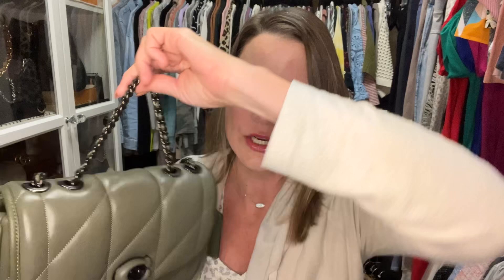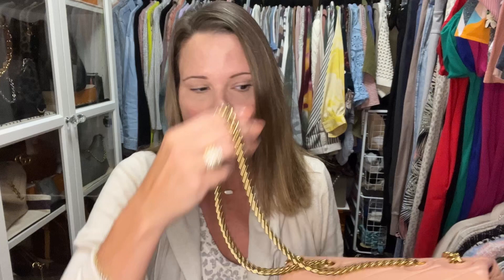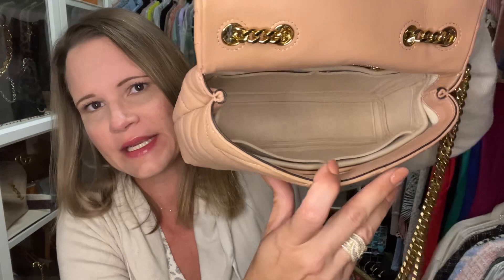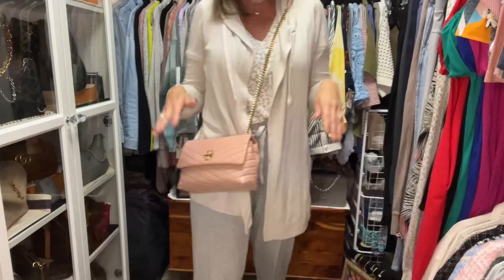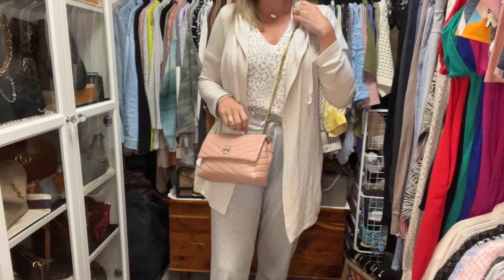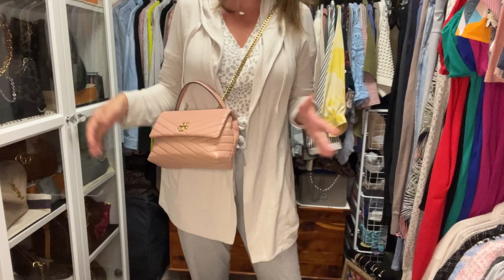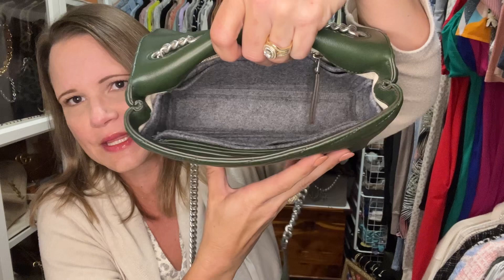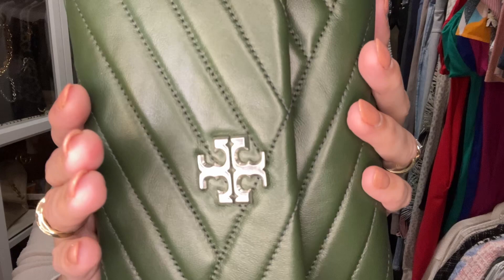All About The Tory Burch Small Kira Convertible Shoulder Bag - Mod Shots, Organizers, WIMB, & Hacks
Check out these two beautiful Tory Burch Kira Convertible Shoulder Bags from my collection in the colors Pink Moon & Poblano.  Let's see an organizer that fits amazingly well, what fits inside, and how they look on the body in different configurations:).

Videos Mentioned

Let's Shop @ Saks for Handbags!  They Had Fendi, YSL, Tory Burch, Versace, Marc Jacobs & Kate Spade!

Shop w/me at the Tory Burch Outlet in Branson!  The Clearance section @ this store is pretty great!!

Organizers featured (indigo, dune, and gray) Size Small!!!
m

Amazon Pouches

Tory Burch Lambskin Kira Pine Frost $369

Raffia Kira $329

Metallic Kira $349

Woven Kira $453.60